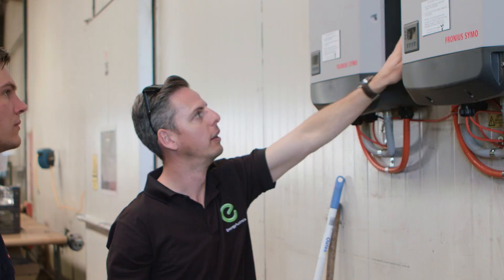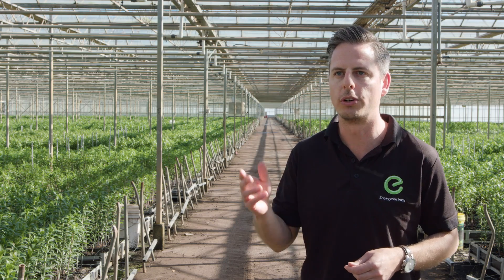Solar For Your Business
Whatever industry you’re in, solar power can deliver real savings to your business.

Solar power is an affordable way to lower your electricity costs. It may also help you build your business’ green credentials and make your building more attractive to prospective tenants or buyers.